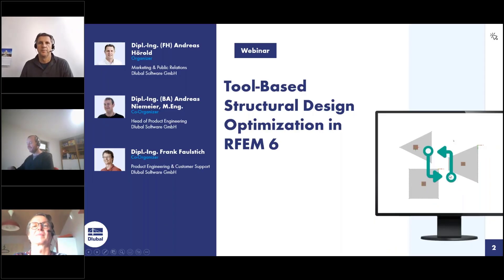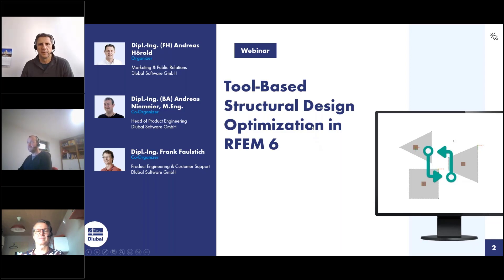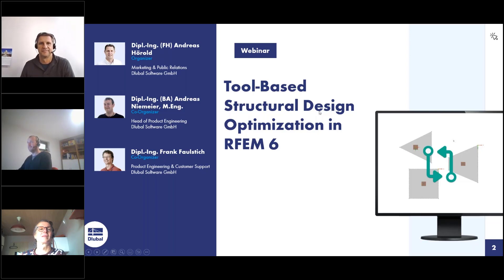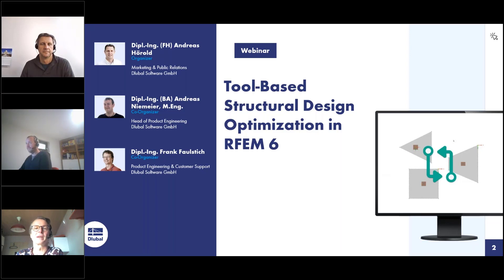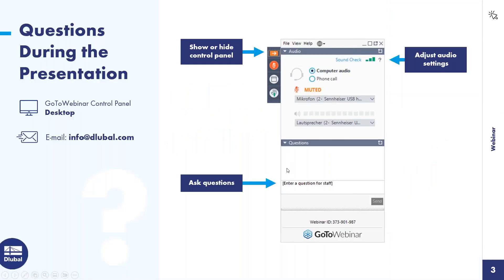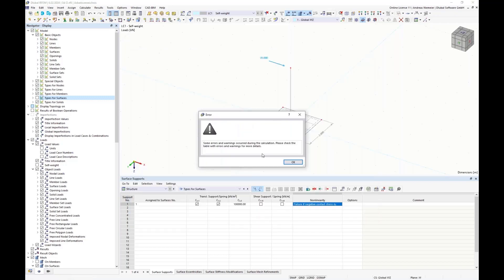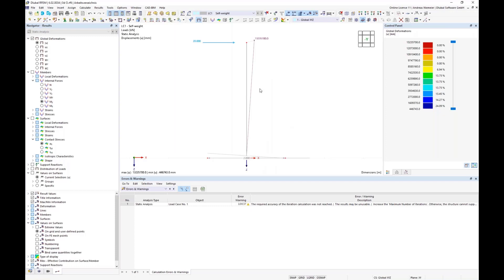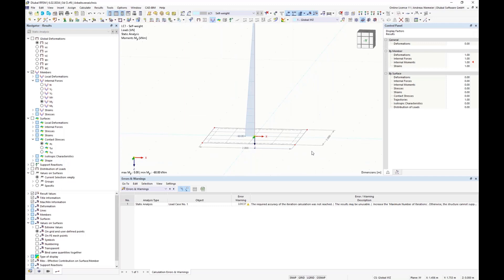[EN] Otimização do dimensionamento baseado em ferramentas no RFEM 6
Neste seminário web, mostramos-lhe como otimizar os sistemas estruturais no RFEM 6/RSTAB 9 utilizando o módulo Otimização & Custos/Estimativa de emissões de CO2.

Cronologia:
00:00 Introdução
03:55 Descrever a função do sistema estrutural
24:30 Transformação da tarefa para otimização no RFEM e avaliação de resultados
57:45 Status quo e perspetivas

Melhore os seus conhecimentos sobre o software da Dlubal e encontre novas formas de trabalhar com mais eficiência assistindo aos nossos seminários web e vídeos.